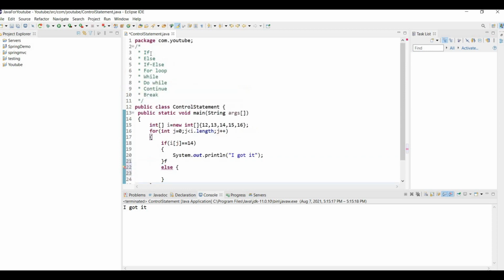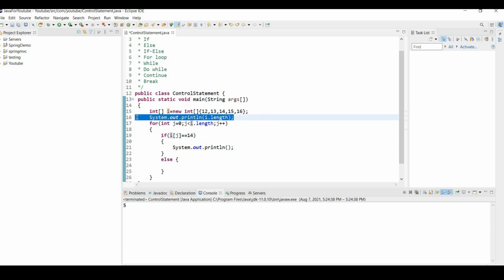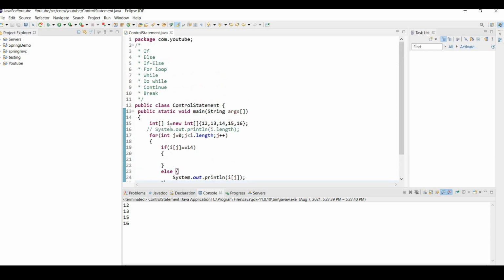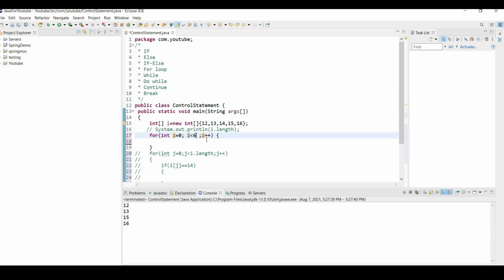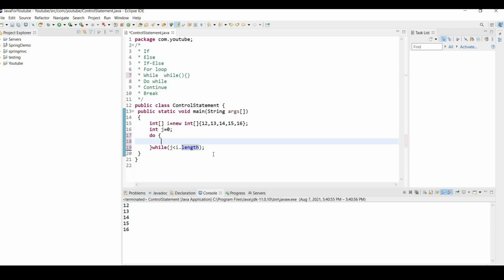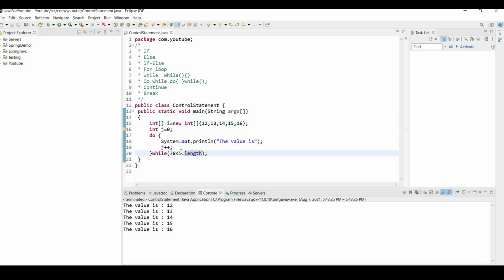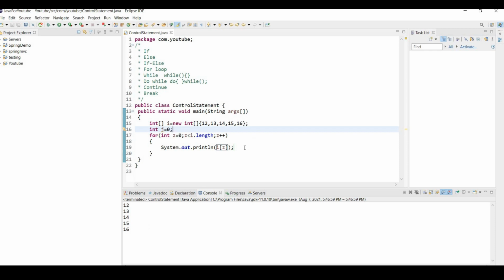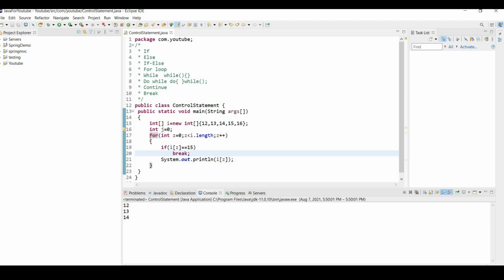Control Statements In Java